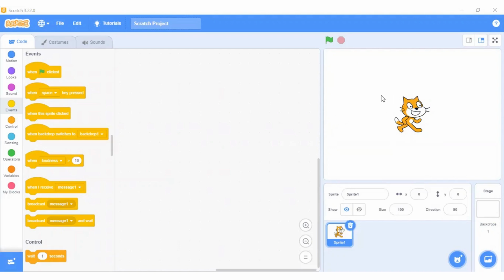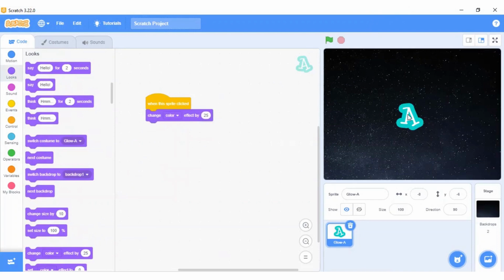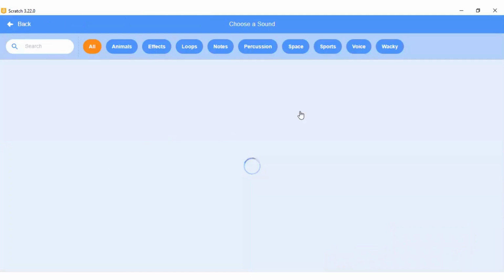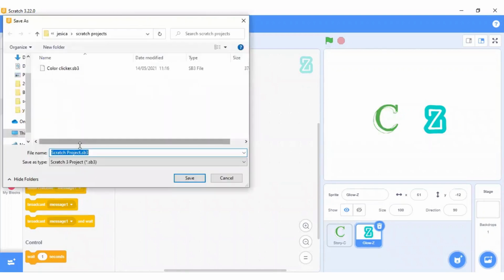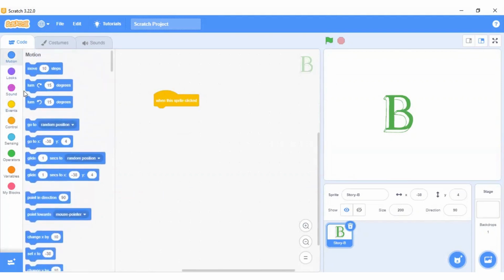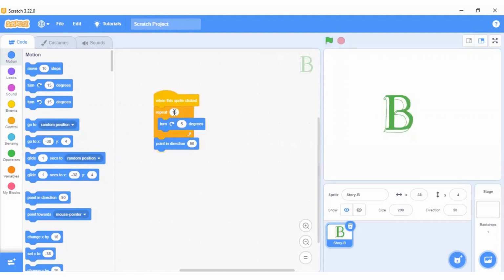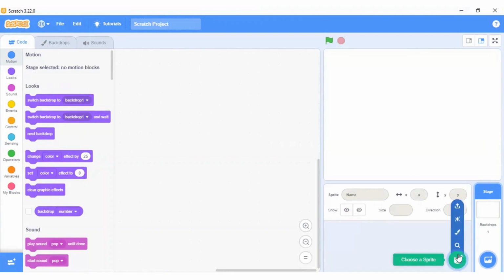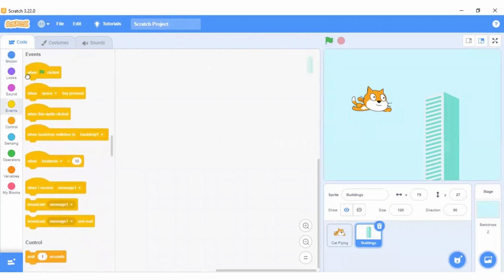Project on Scratch | Computer Class 3 | Coding | Brainy Series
In this video, we will solve some practicals provided in our book and check the output. This will give you the opportunity to gain a hands on learning experience in Scratch.